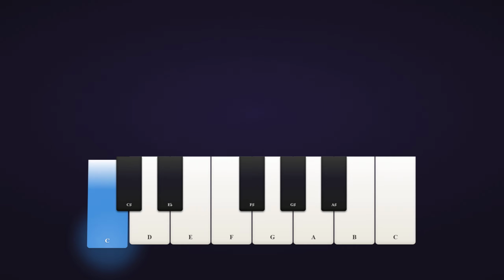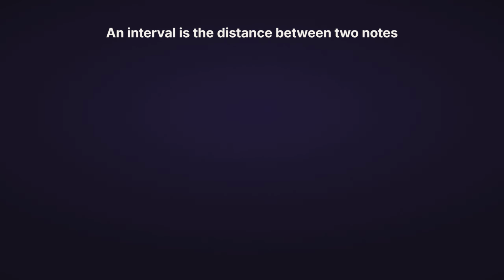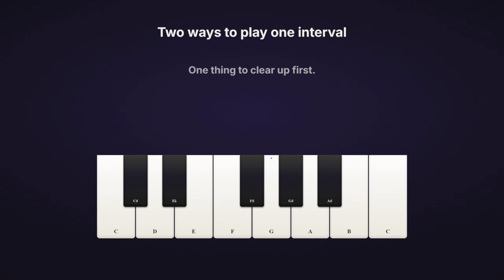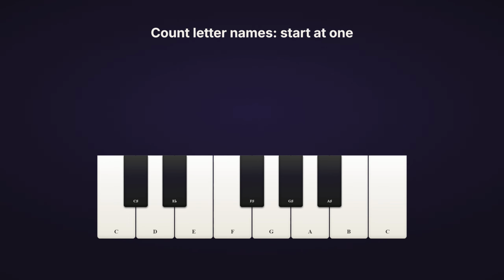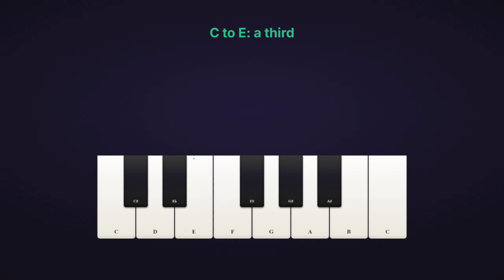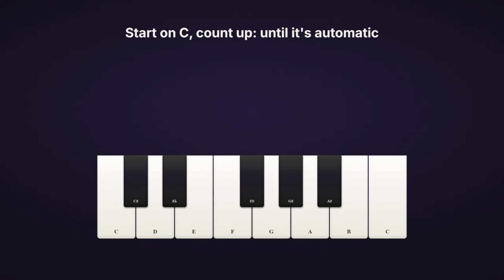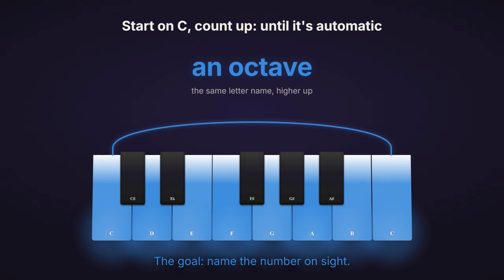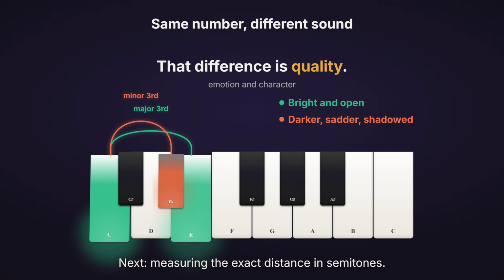Music Intervals Explained (Part 1)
A single note doesn't mean much. The moment you add a second note, your ear hears the distance between them. That distance is an interval, the foundation of melody, chords, and harmony.

What you'll learn:
• What an interval actually is (and why it's step one of all music theory)
• Melodic vs harmonic: the same interval, played two ways
• How to count interval numbers from letter names (and the off-by-one trap)
• Why sharps and flats never change the number

New here? We build music theory from the ground up, one clear lesson at a time.

⏱️ Chapters:
0:00 One note has no meaning
1:18 An interval = the distance between two
2:35 Melodic vs harmonic
4:01 The NUMBER
5:28 Sharps/flats don't change the number
6:58 Walk a few examples on the keyboard
8:29 You can now name the size of any interval